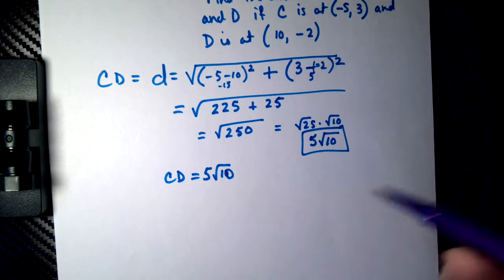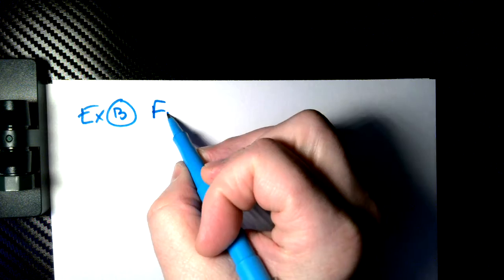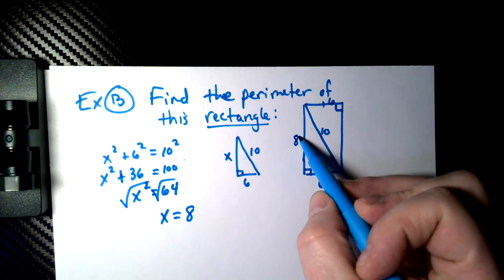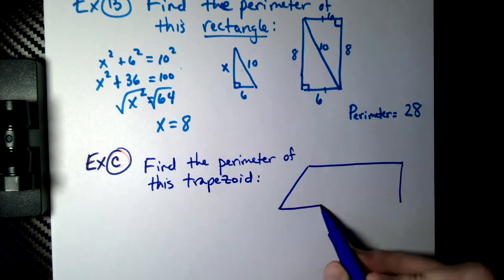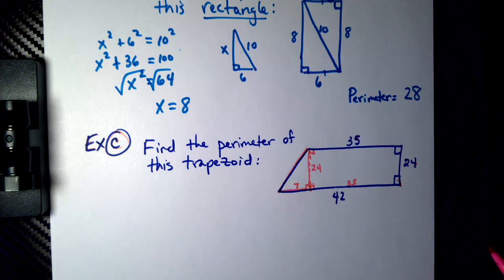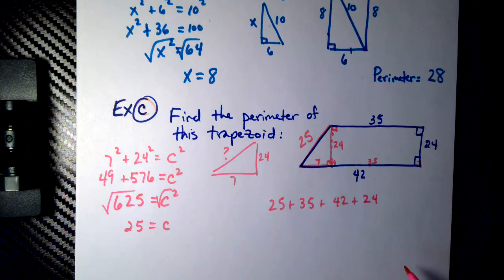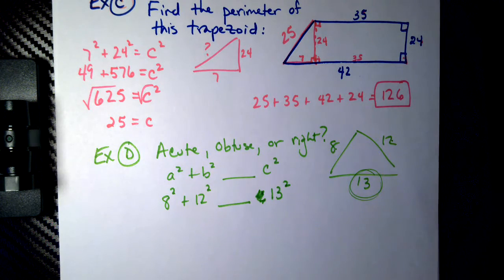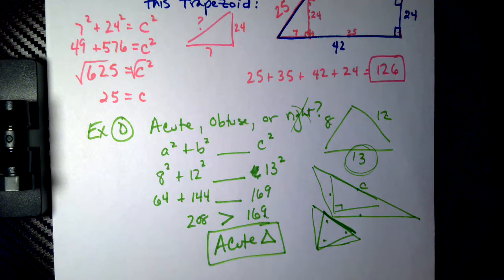Geometry -- Sections (9-4) and (9-5) Notes Part 2